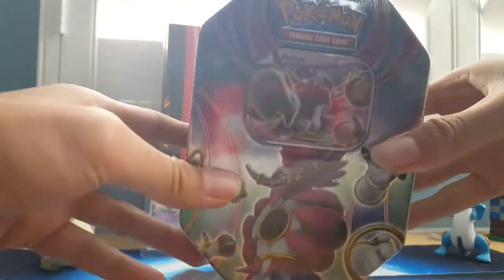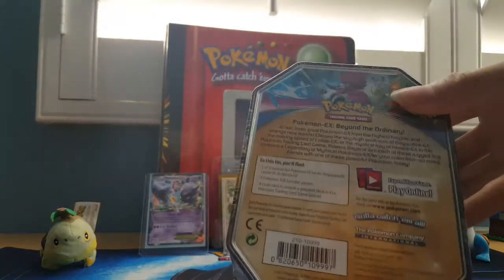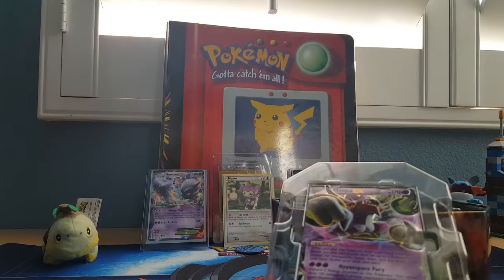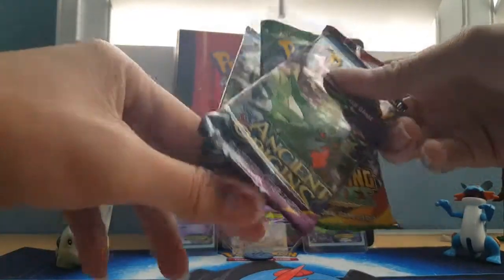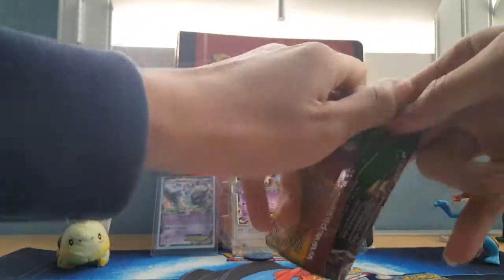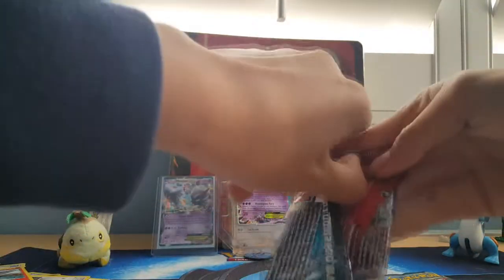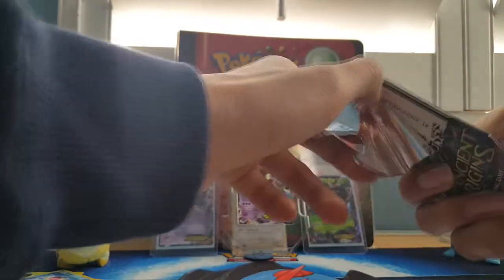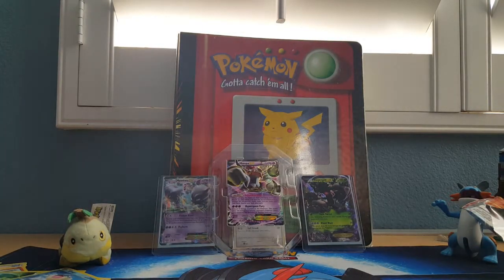Hoopa Tin Opening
Sorry about infrequent uploads but there should be a video out next week as well. I am going on vacation for Christmas so there might not be a video following that.